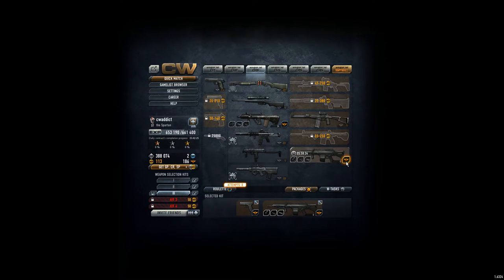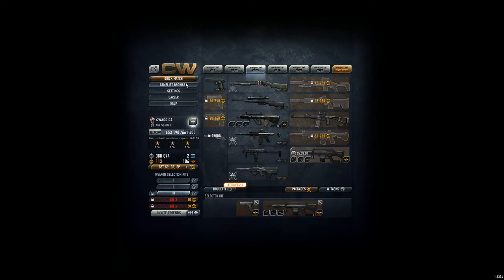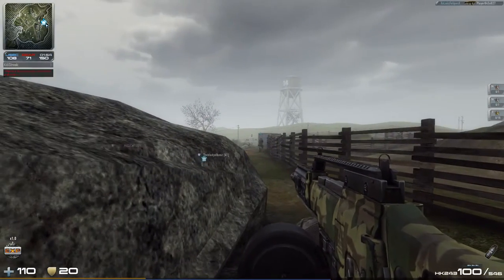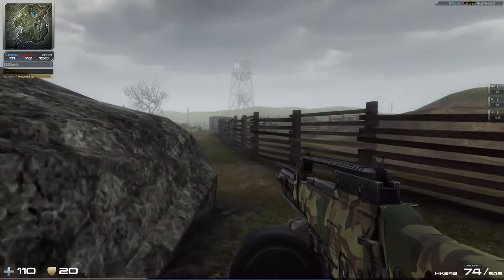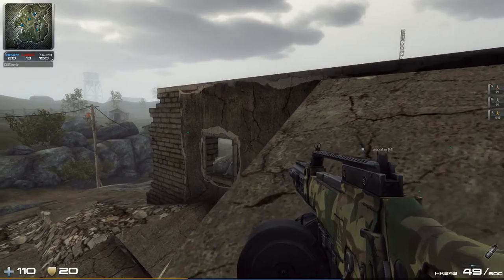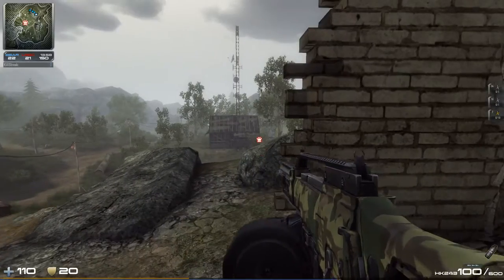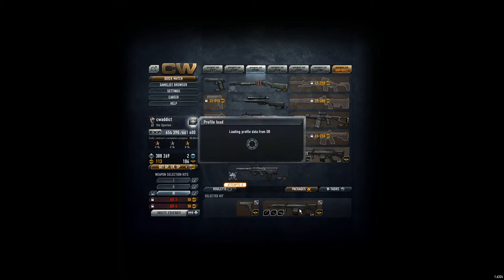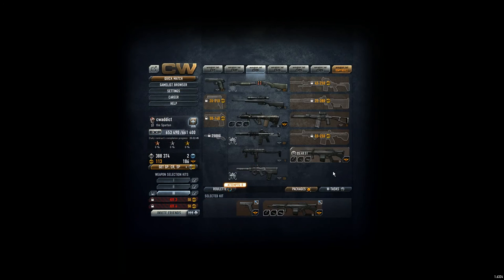Contract Wars Career 437: HK 243 LMG - Review & Gameplay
Just a little review plus gameplay using the HK 243 LMG. 100 shots are amazing. The visual recoil is insanely bad. Damage per shot is 29 as default, not high, but well. Guess with fire stabilization and damage skills you can make it a great weapon. Without better don't use it.

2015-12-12